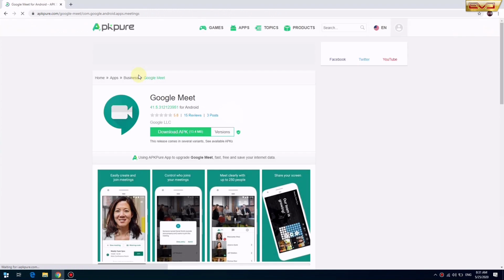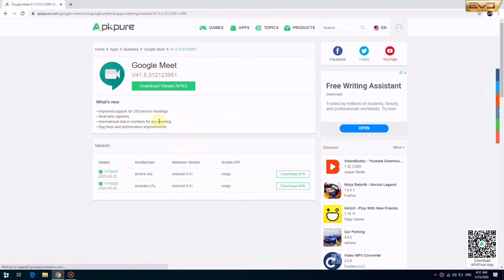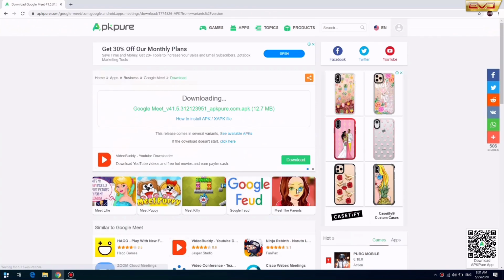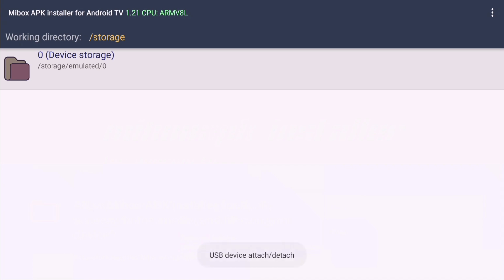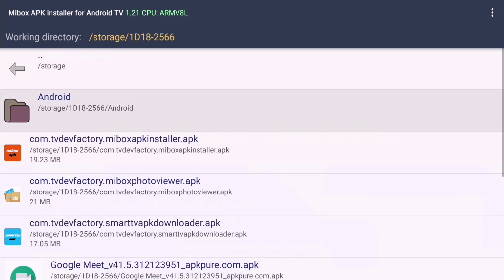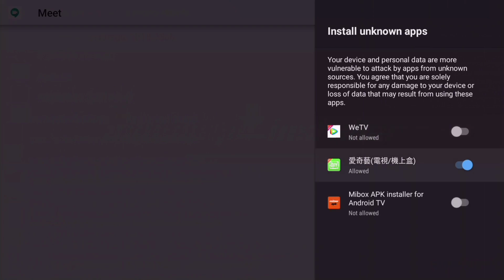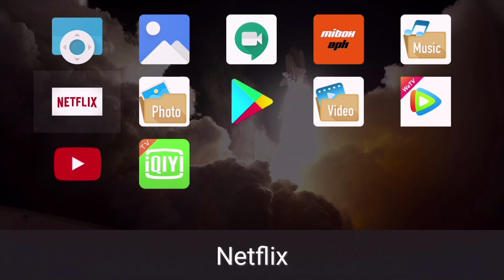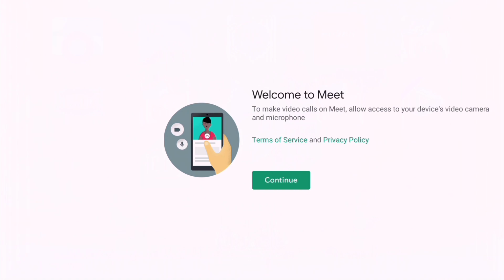How to install MEET apk on Android TV or Mi Box S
To install MEET cloud video conference app, you can not find it in google play store but you can sideload it to your Mi Box or Android TV.

Sideload MEET APK using MiBox APK installer for Android TV in Google Play Store, watch this video and learn how to do it in few minutes.

This works on Android TV including Mi TV, Mi Box, NVidia shield.